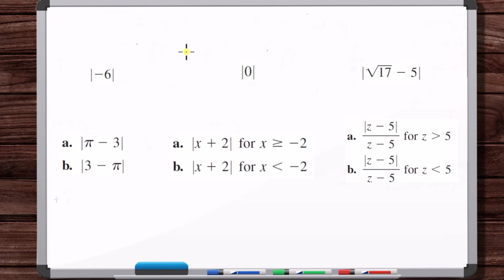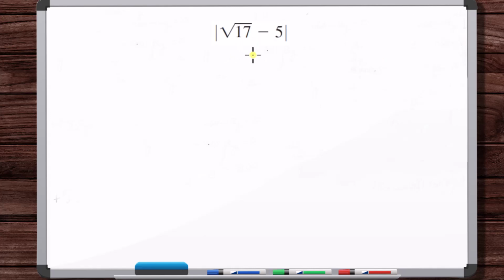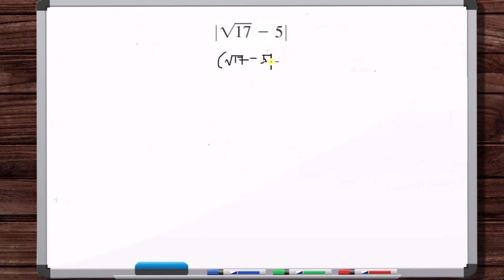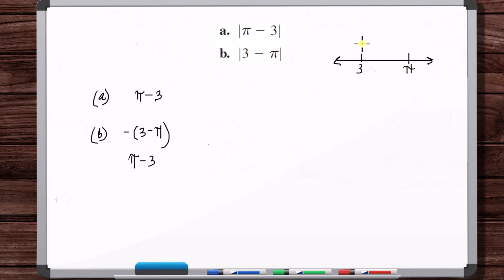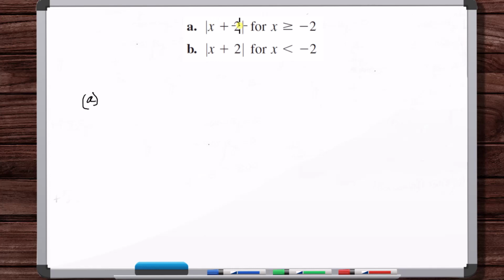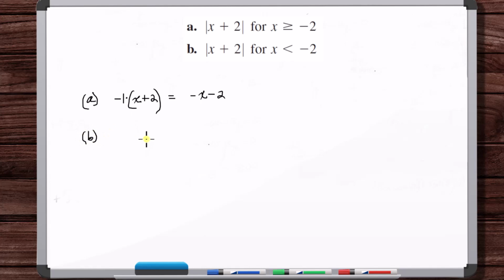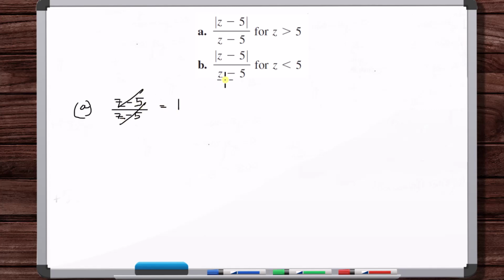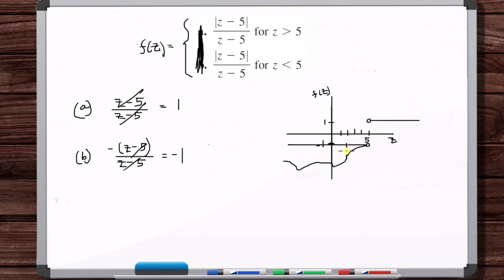Simplifying Absolute Value Expressions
In this video, we simplify absolute value expressions either by applying the absolute value directly or by inspecting the domain.